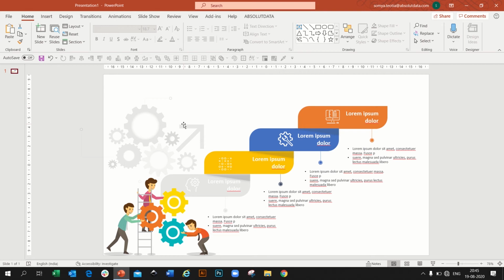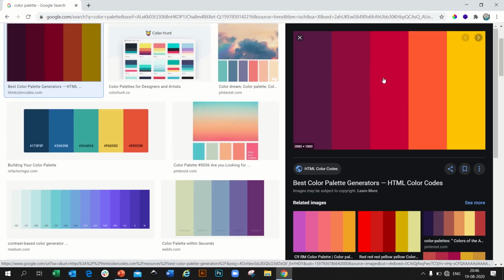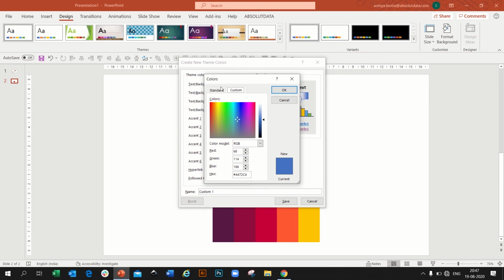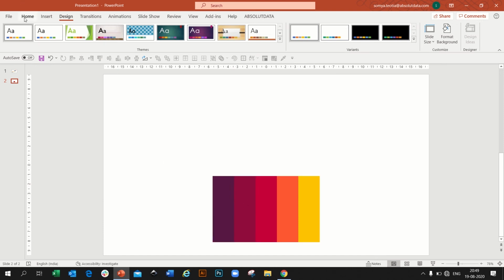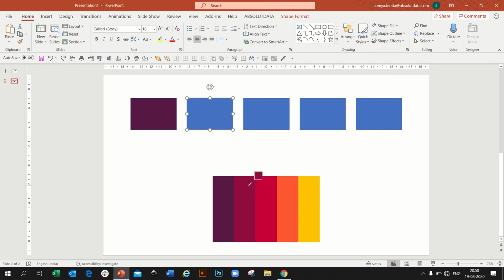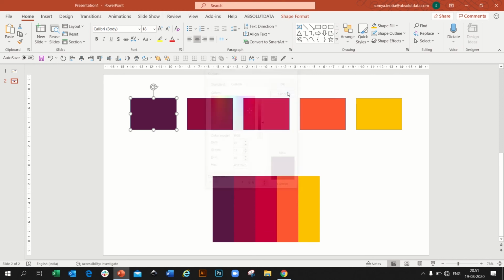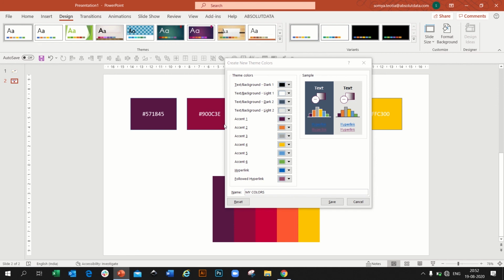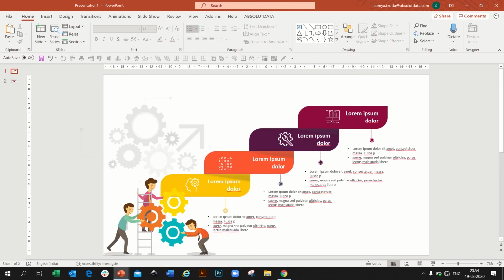How To create Your Own Color Palette in PowerPoint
in this tutorial we will learn - How To create Your Own Color Palette in PowerPoint which is useful for creating templates and n number of slides in a uniform guideline instantly